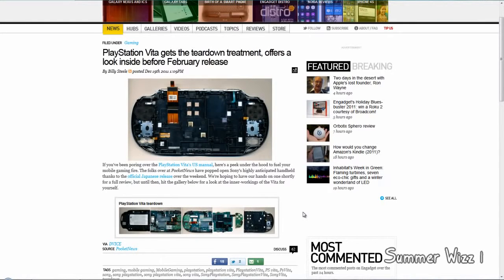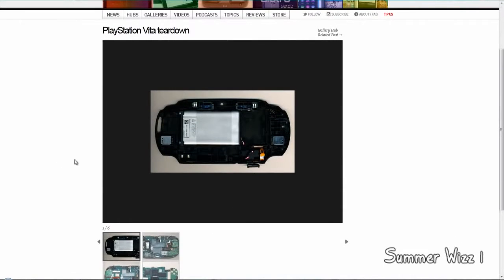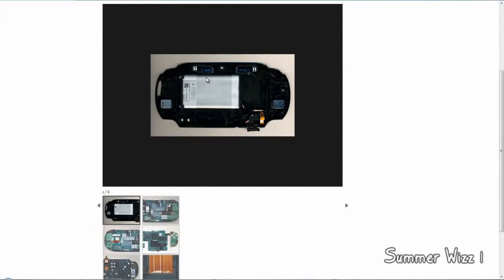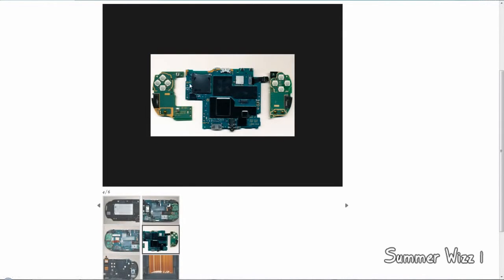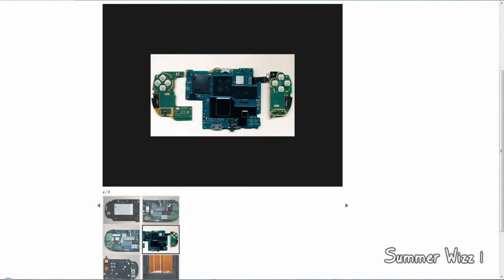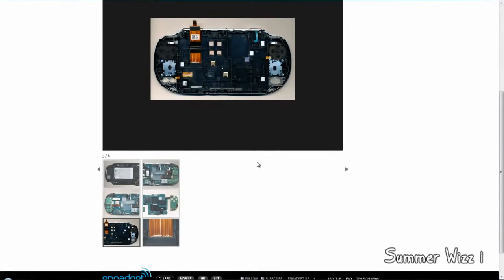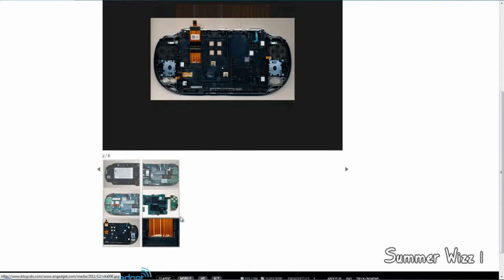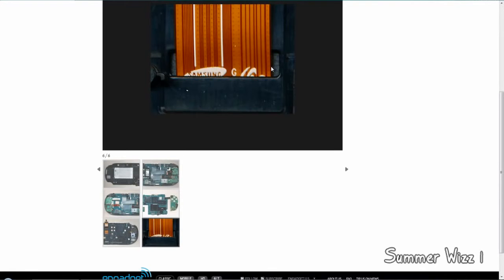PlayStation Vita gets the teardown